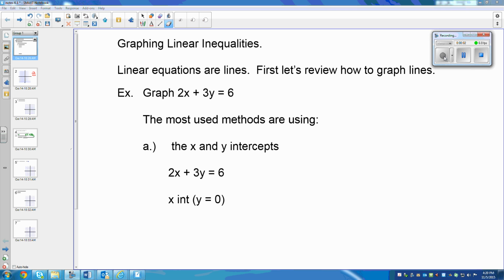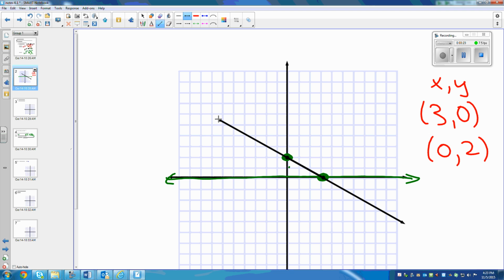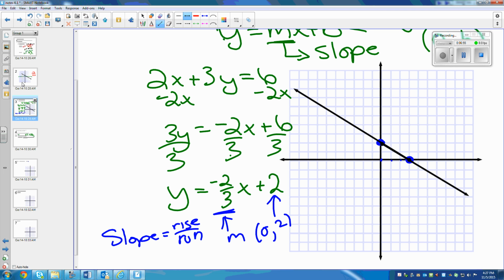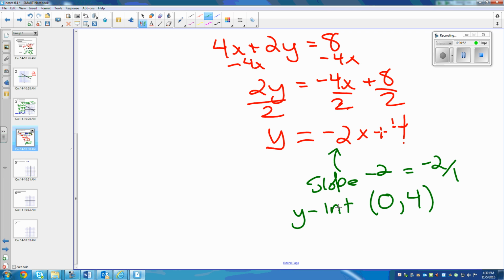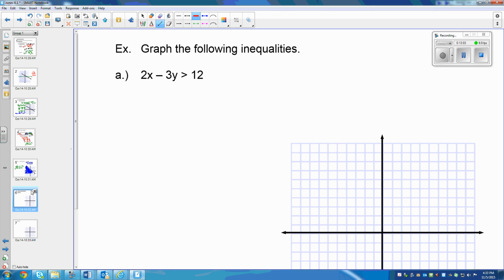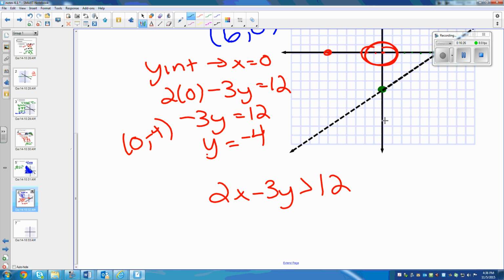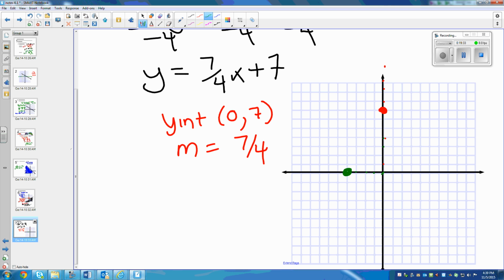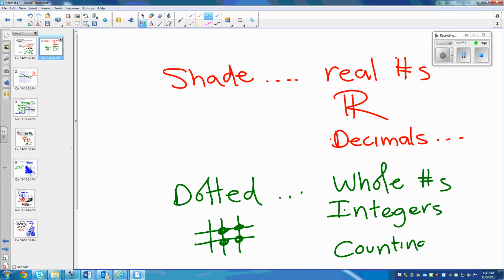6 1 recording